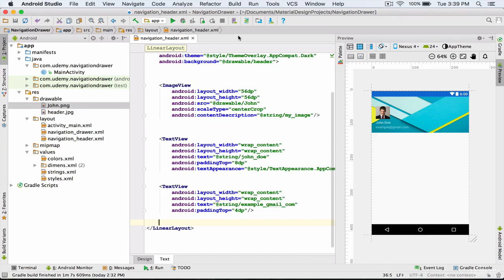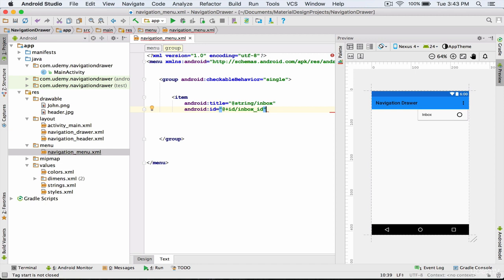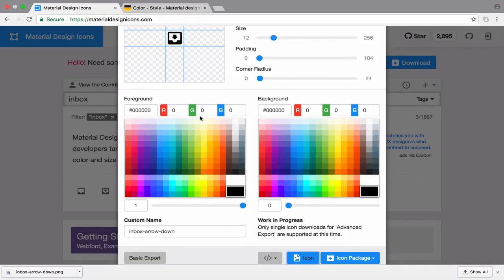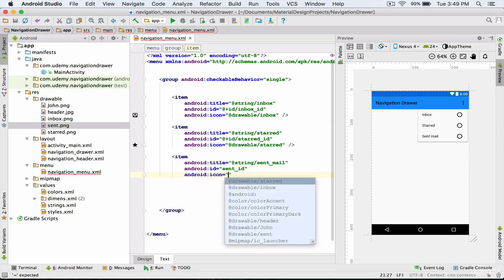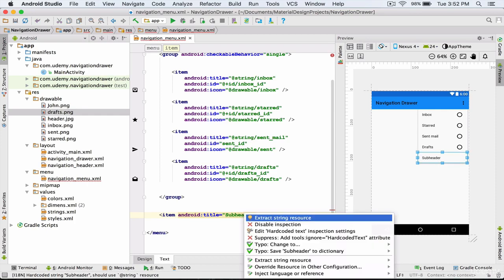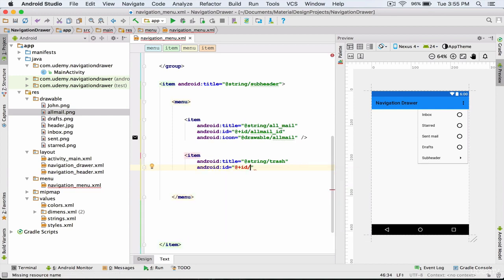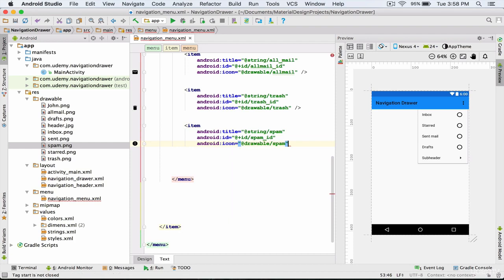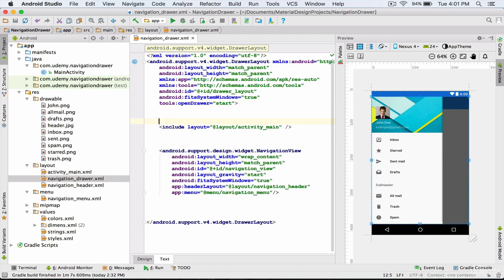19. Create a Navigation Drawer Part 2